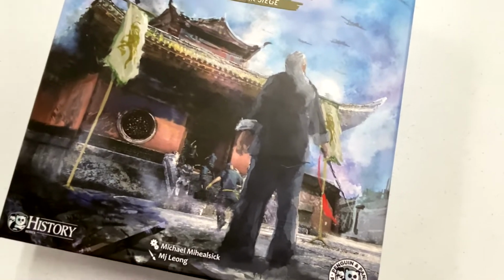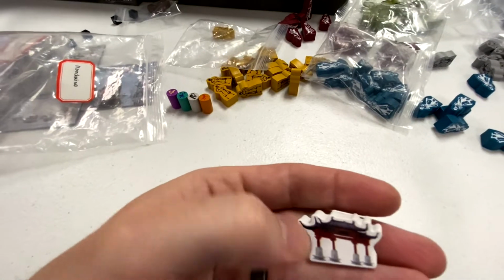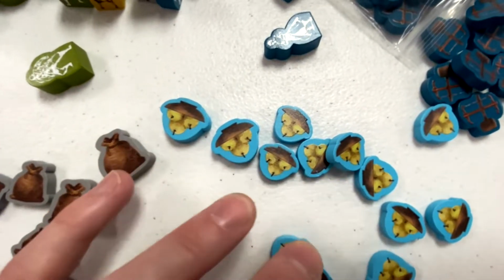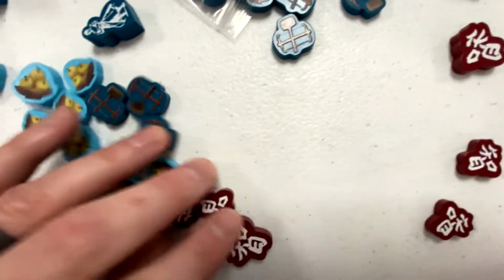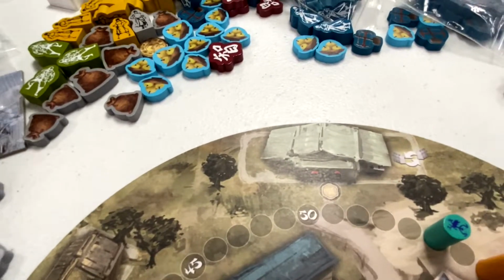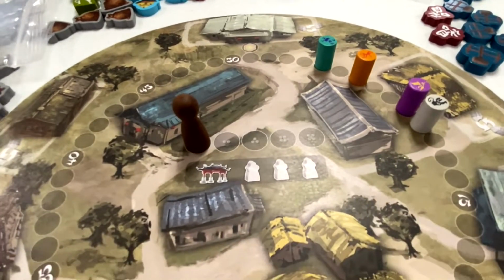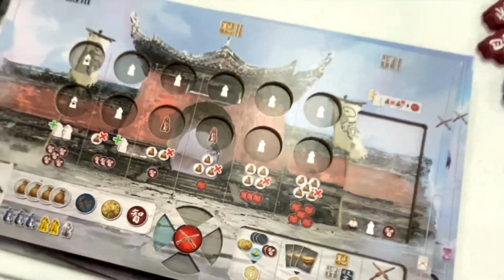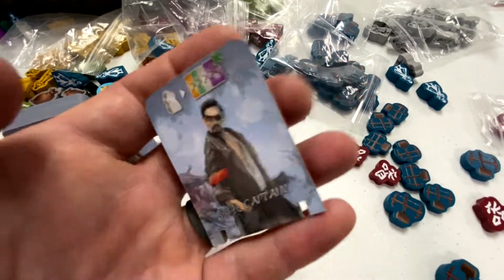Manchukuo PPC Unboxing (part 2)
An unboxing and overview of the wooden and bag samples for P&P's Manchukuo.